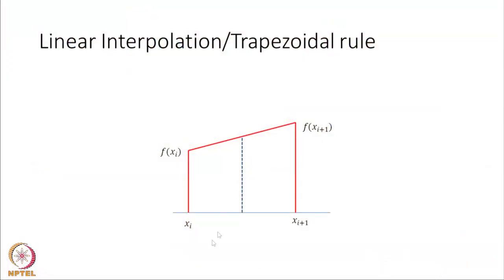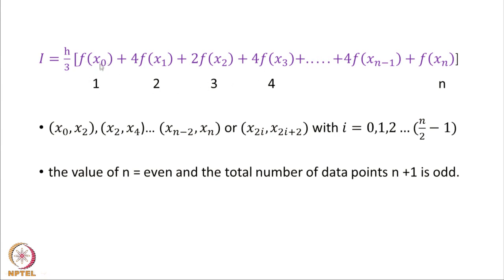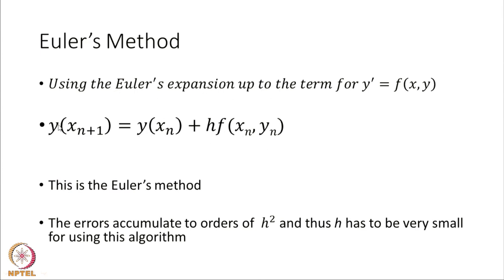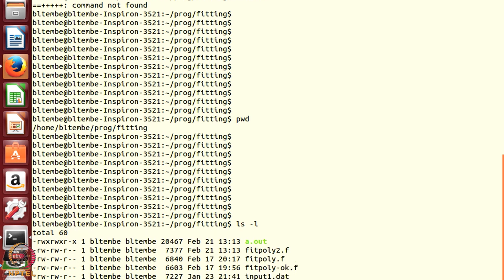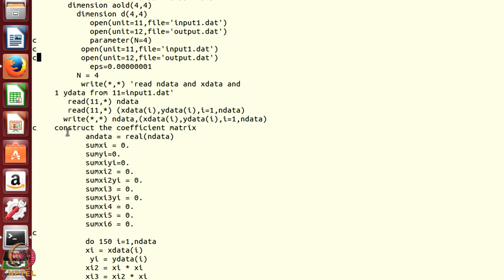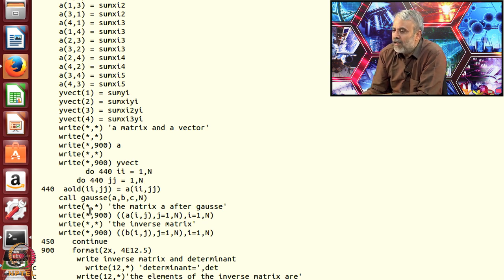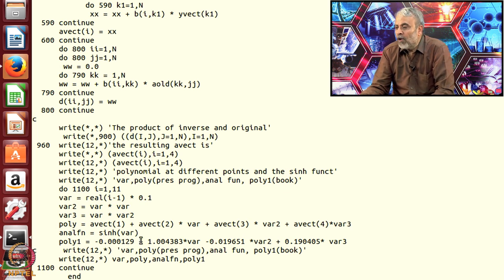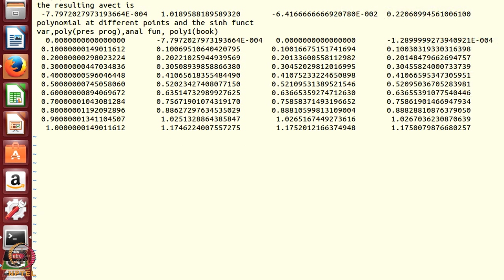Week 5-Lecture 22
Lecture 22 : Numerical Integration and Differential Equations.